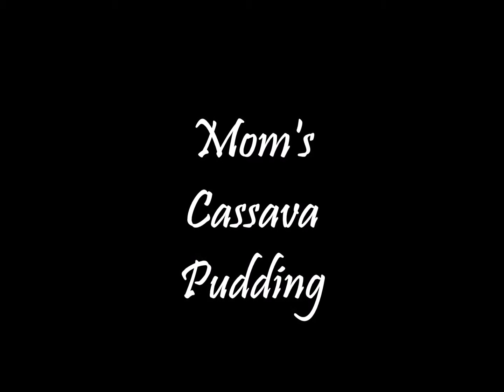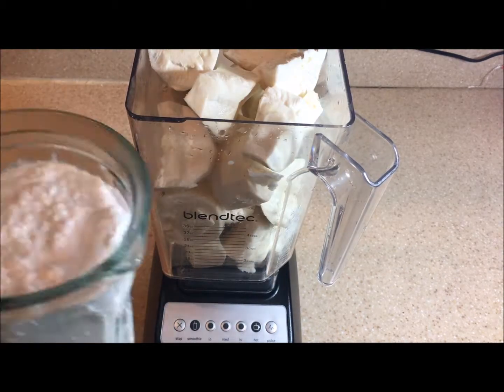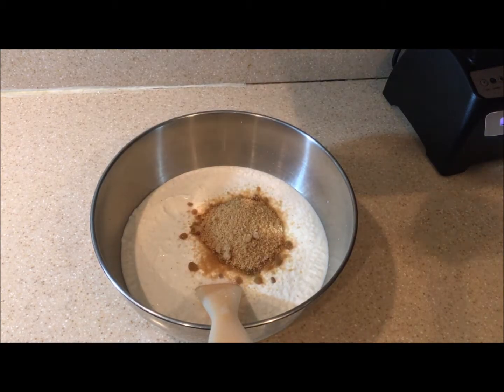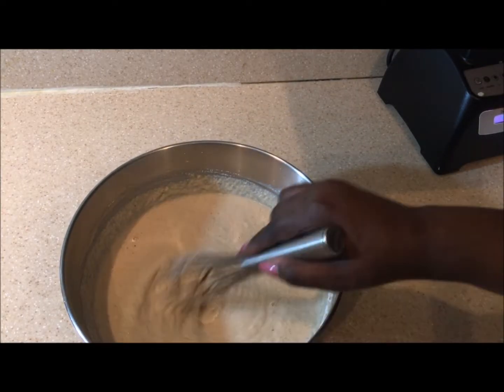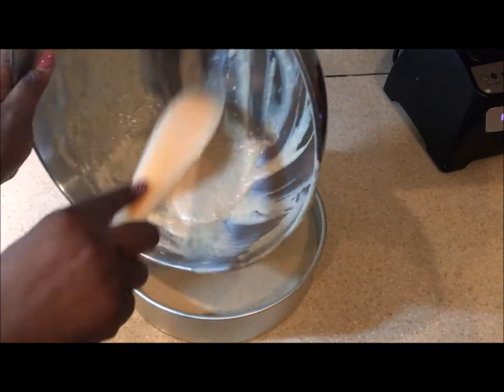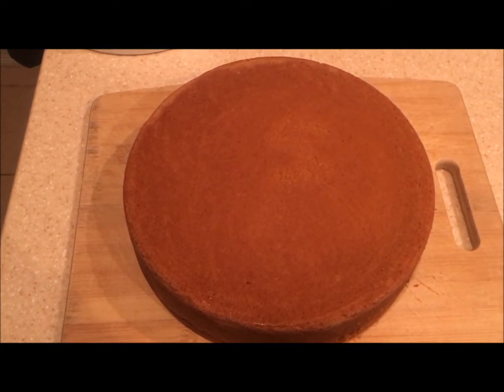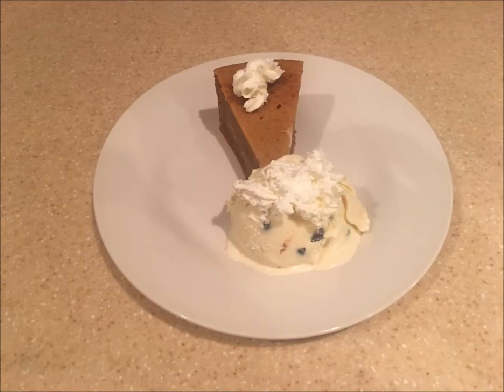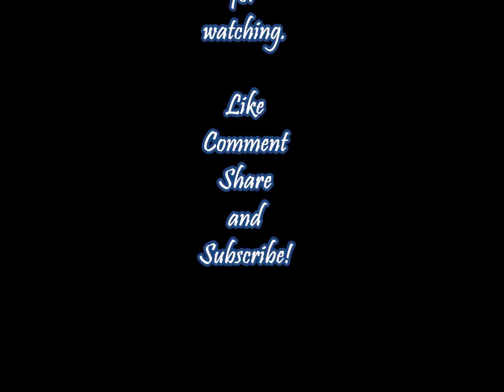Mom's Famous Cassava Pudding | Taste The Bickle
Cassava is rich in iron, zinc, calcium, magnesium, potassium and manganese. It is a gluten free starch that my mom fed to us as kids. She uses it various soups, ground provision dishes and in desserts such as her Famous Cassava Pudding. I hope you enjoy the video and the recipe!

Ingredients:
 3 cups coconut milk
 3 lbs.  grated sweet cassava
 1 tbs butter (To grease baking tin)

Method:

Step 1:
Wash, peel and cut up cassava in small pieces. Add the cassava and coconut milk to a blender and blend until the cassava is nice and smooth/creamy (lump free).

Step 2:
Get a large mixing bowl and add the cassava mixture to the bowl, add sugar, vanilla and mix the ingredients together until the sugar grains dissolved. Add vanilla, cinnamon, nutmeg, salt, flour and baking powder and fold/stir until everything is nice and combine. You are looking for a smooth consistency.

Step 3:
Pour into a greased and lightly floured 10x3 baking pan and bake in a pre-heated oven at 350 degrees for 1 hour. It is baked when you insert a knife and it comes out clean.